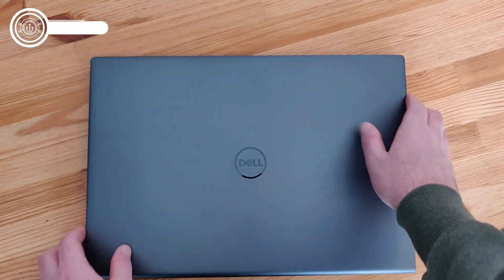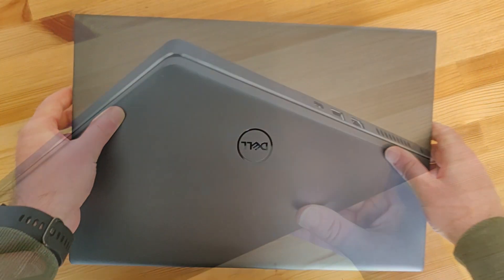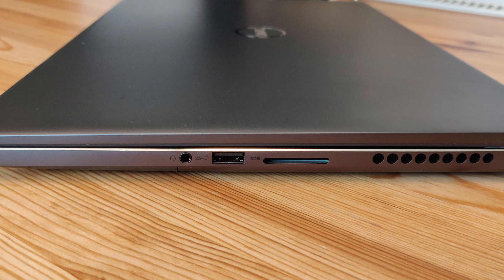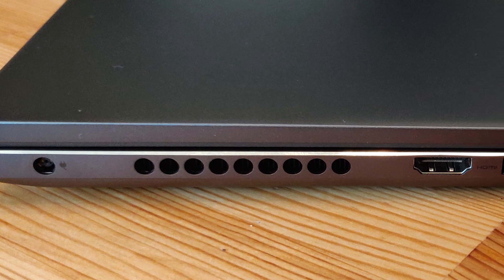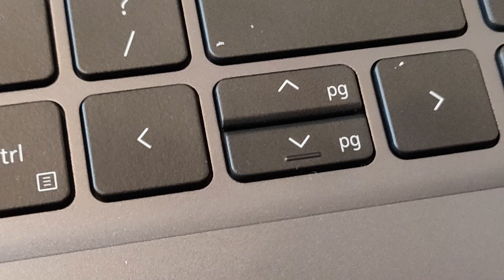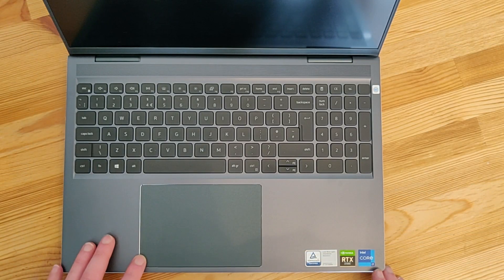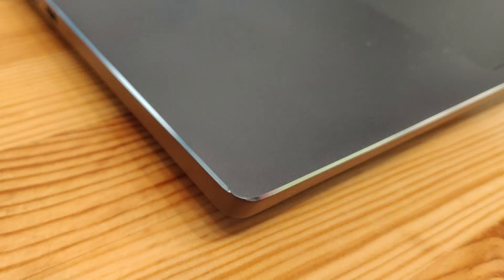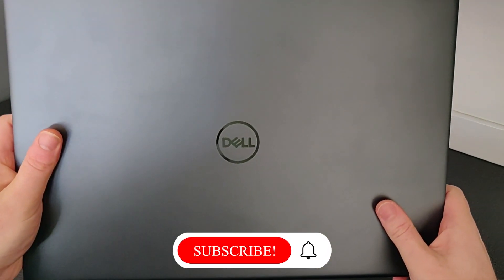Dell Inspiron 16 Plus Review - Hands-on 2021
The Dell Inspiron 16 Plus is a new 2021 laptop advertised for gaming and content creation. Review specification includes an 8 core Intel i7, 1TB Hard Drive, 16GB of RAM and an Nvidia RTX 3060.